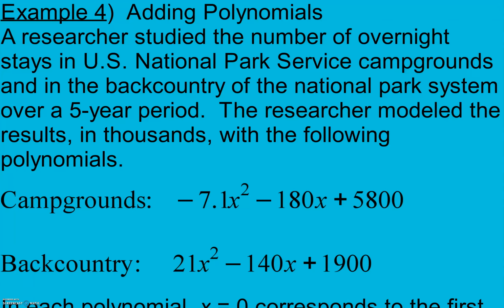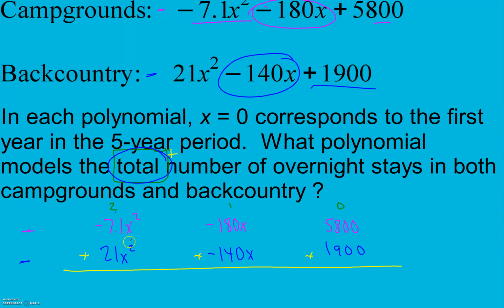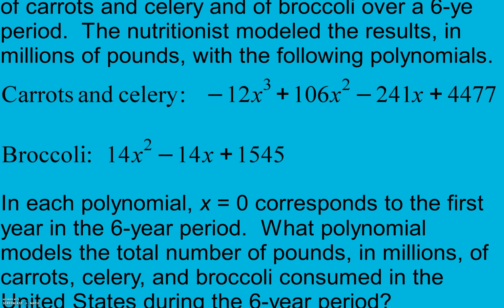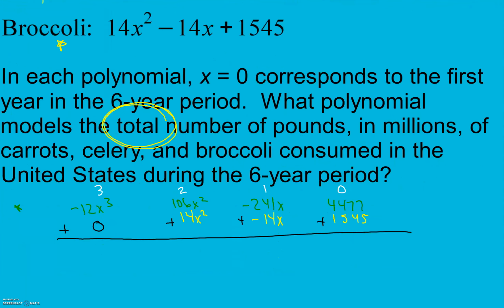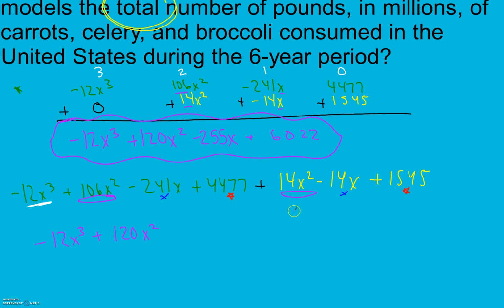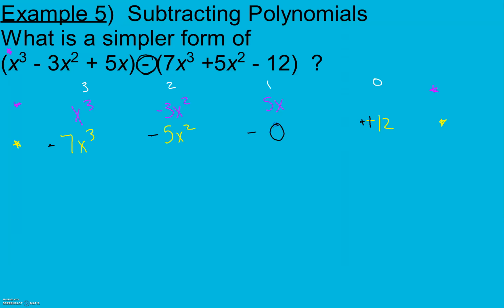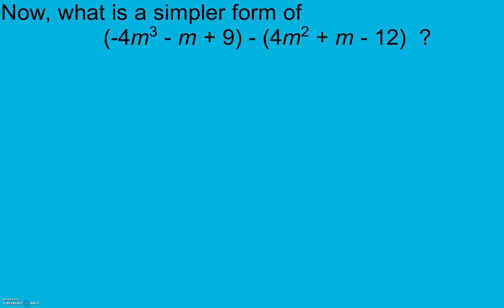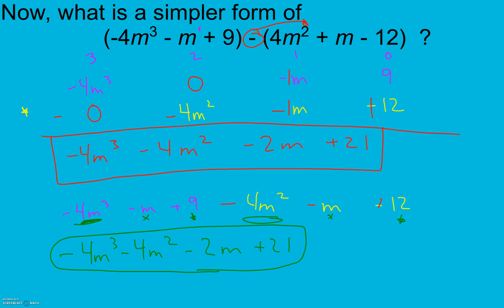Algebra 1 Section 8.1 pt 2